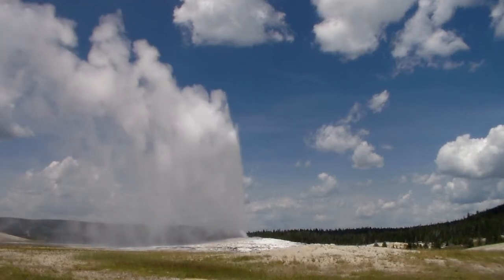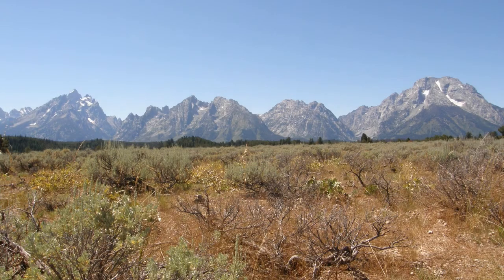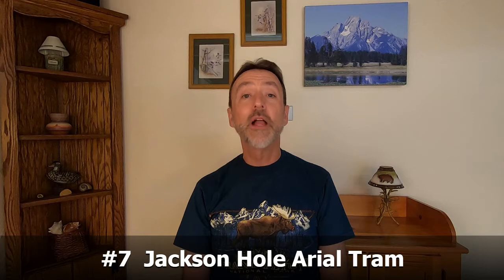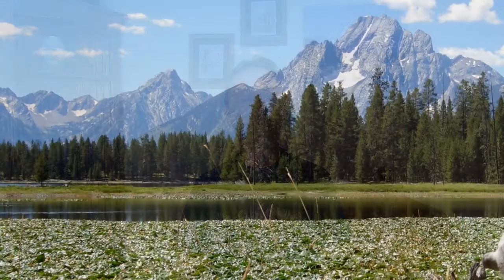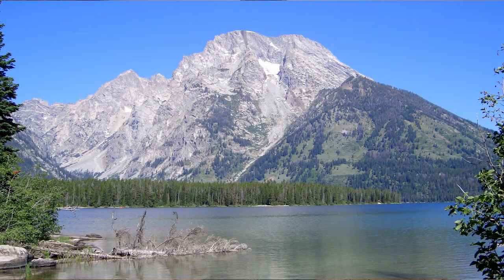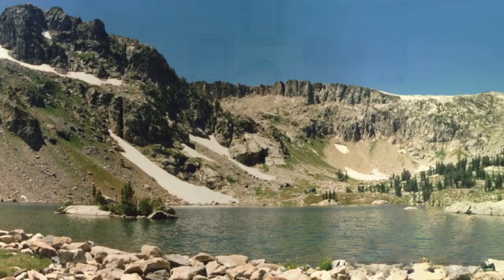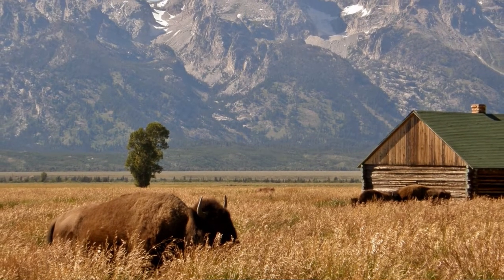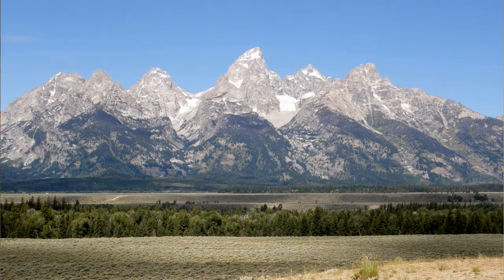10 Reasons Why Grand Tetons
10 Reasons Why Grand Tetons National Park should be your next vacation destination.

Checkout our interactive map with uploaded photos.  Zoom in and click the markers to see where the sights are within Grand Teton National Park.